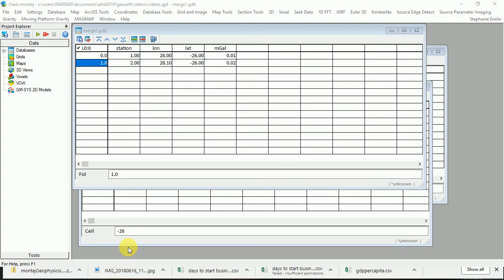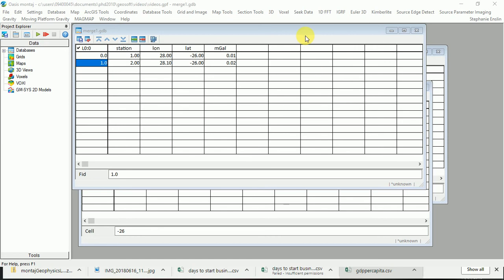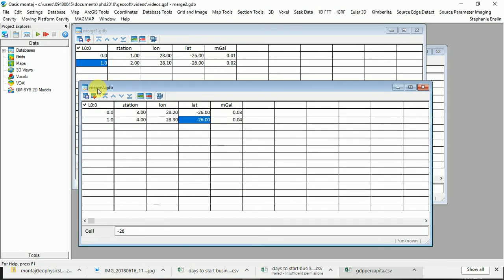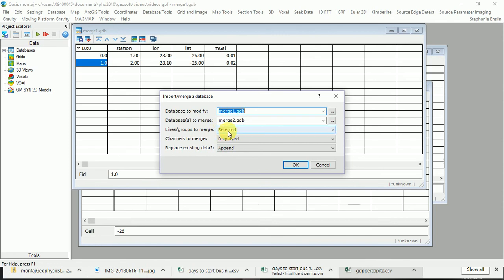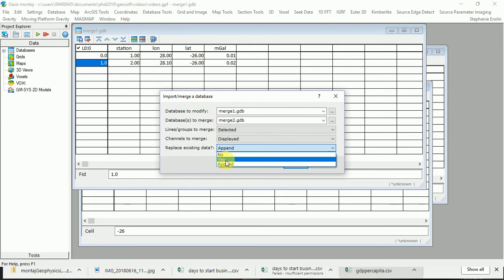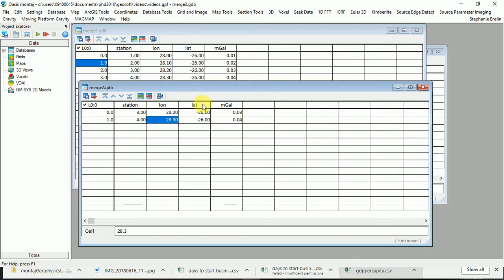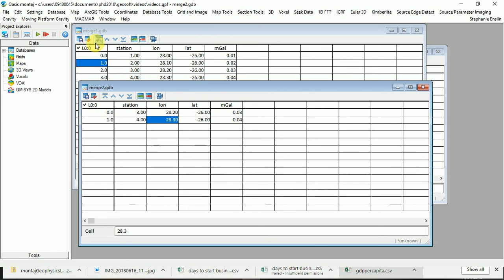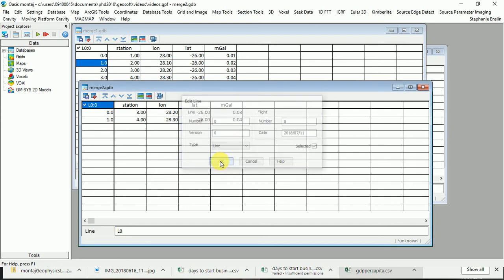Geosoft - Merging databases